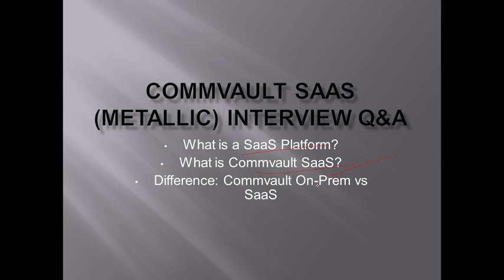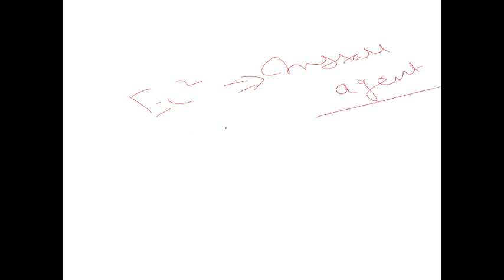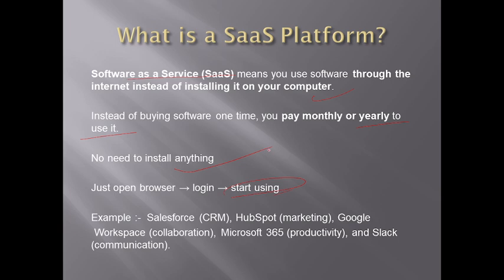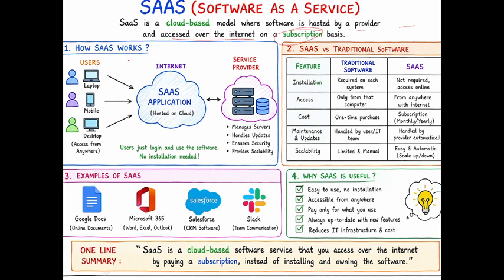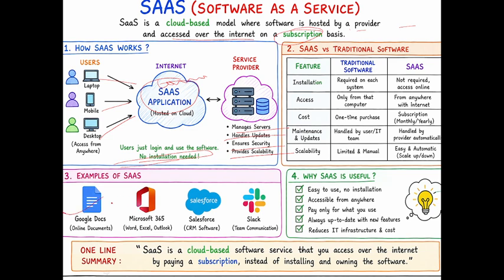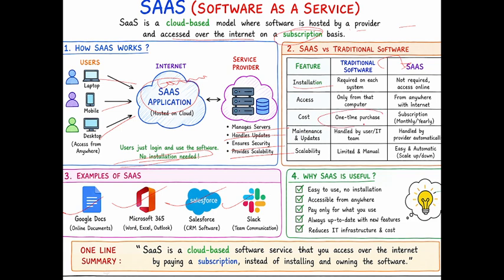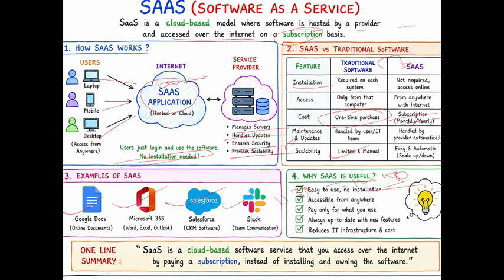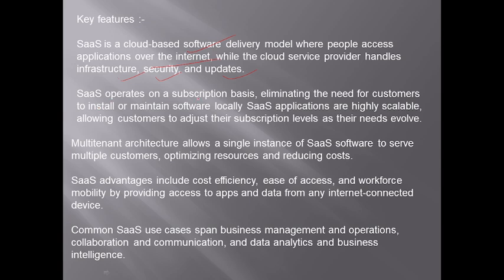Commavult II Interview Questions + On-Prem vs SaaS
In this video, we cover Commvault SaaS (Metallic) in detail along with real interview questions and answers.

If you're preparing for cloud, backup, or storage roles, this video will help you understand:

✔ What is Commvault SaaS (Metallic)?
✔ Difference between On-Prem and SaaS
✔ Real-world use cases
✔ Interview-ready answers

This video is perfect for professionals working with backup technologies like Commvault, Veeam, and cloud platforms like AWS and Azure.

🔥 Trending Topic: Cyber Resilience, SaaS Backup, Cloud Data Protection

commvault saas
commvault metallic
what is commvault saas
commvault interview questions
saas explained
on prem vs saas
backup interview questions
commvault tutorial
metallic backup
cloud backup explained
ransomware backup solution
data protection cloud
aws backup saas
azure backup saas
storage admin interview
backup and recovery
commvault cloud
it interview questions 2026

Commvault SaaS
Metallic Backup
SaaS vs On-Prem
Cloud Backup
Cyber Recovery
Ransomware Protection
Data Protection
Backup Interview Questions